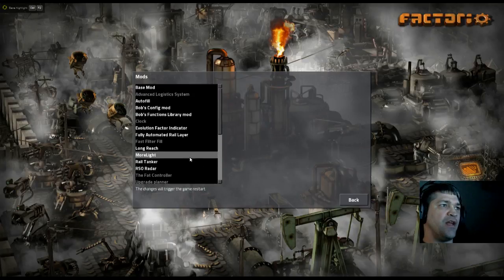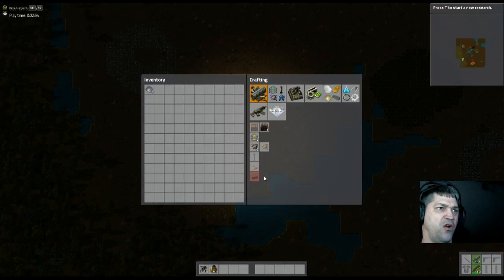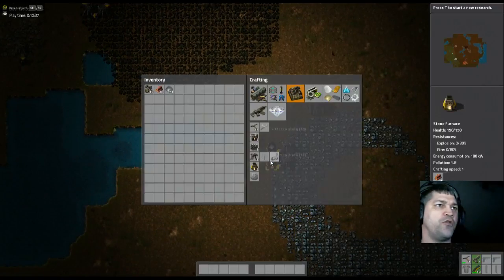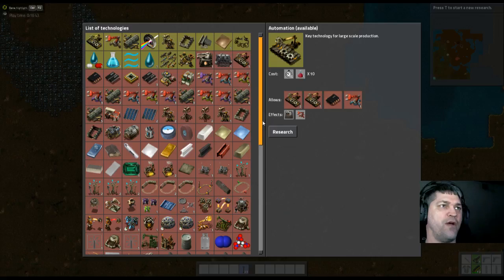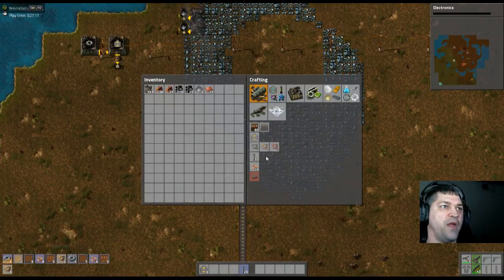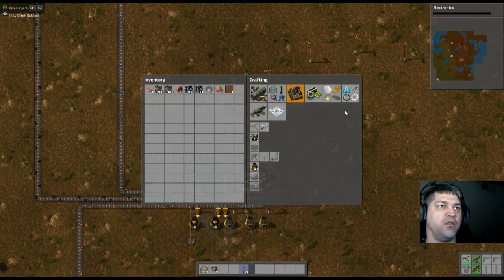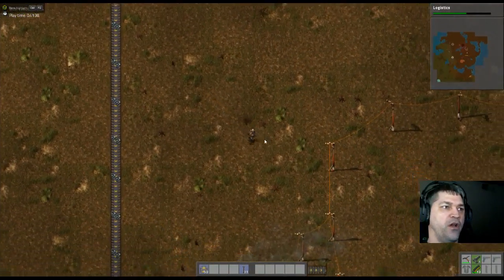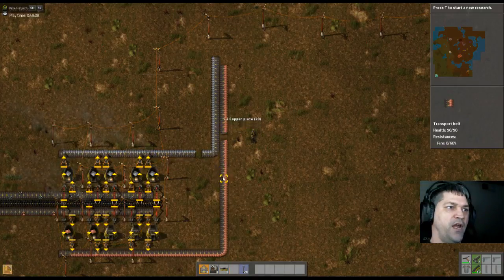Factorio--Steam release w/ Bob's (and other) mods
Factorio series featuring (among others): Bob's Mods, Resource Spawner Overhaul (RSO), RSO Radar, Far reach, FARL modifications.  Plenty of complexity to go around!